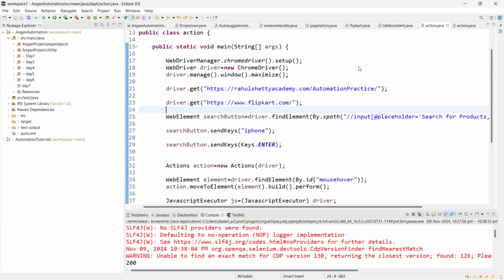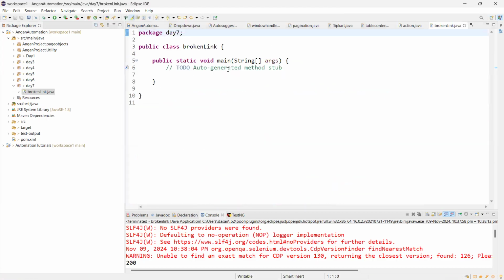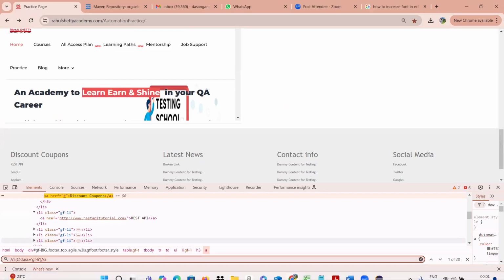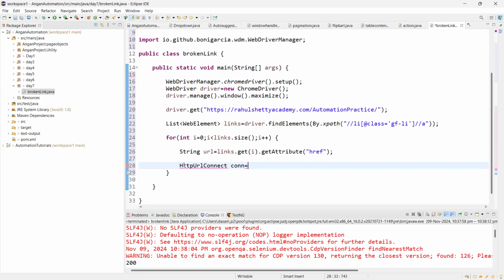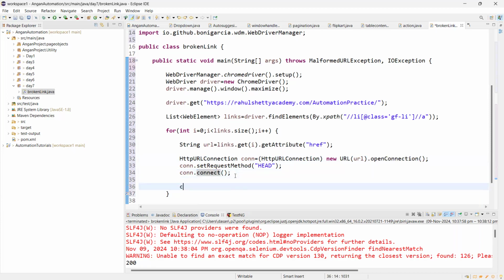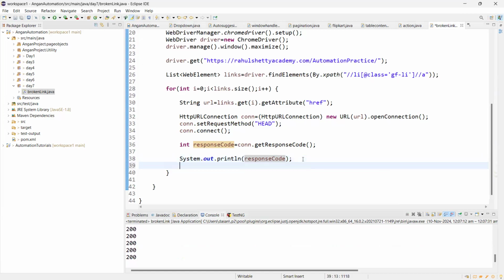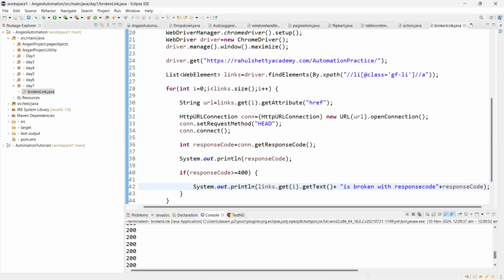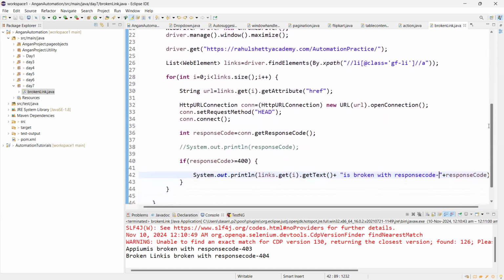Selenium WebDriver Tutorial #07-How to Handle Broken link in selenium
In this tutorial, learn how to identify and handle broken links using Selenium WebDriver! Broken links can affect the user experience and website SEO, so it’s essential to catch and fix them. This video will guide you step-by-step on automating broken link detection in Selenium and handling them effectively.

💻 In this video, you will learn:

What broken links are and why they matter
How to detect broken links using Selenium
Writing code to verify links and handle HTTP response codes
Techniques to log and manage broken links for your website
Whether you're preparing for QA testing or simply want to make sure your website’s links are intact, this Selenium tutorial is perfect for you.